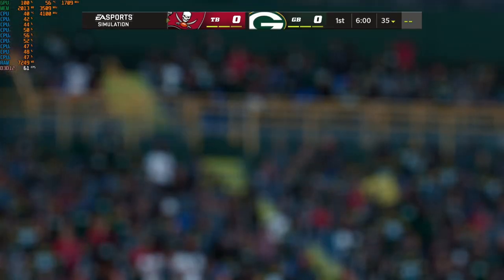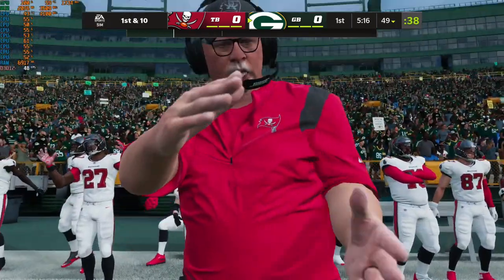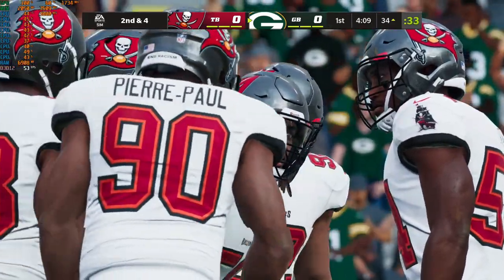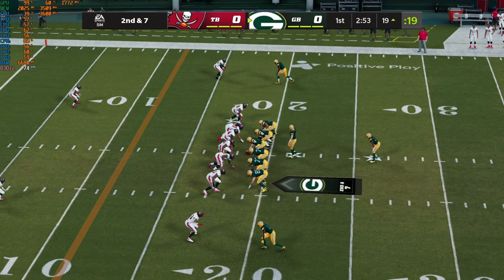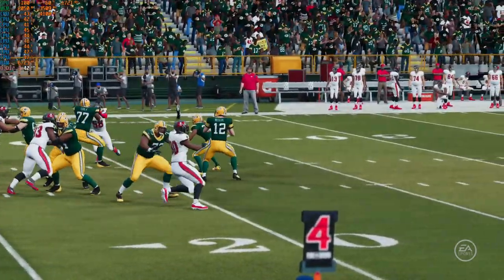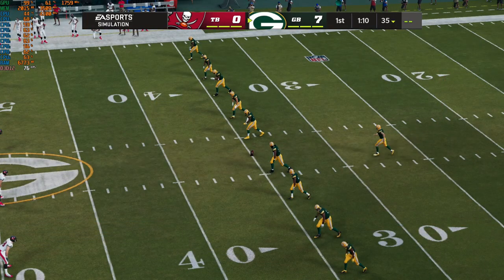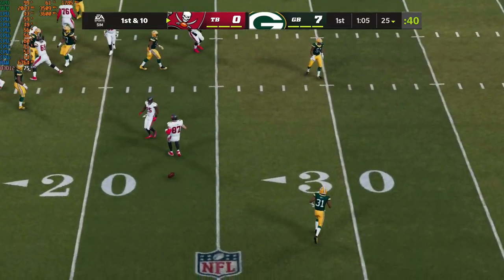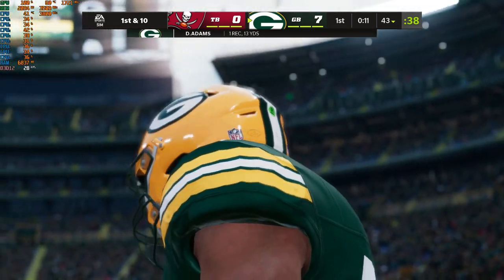Madden NFL 22 - 1080p with the GTX 1050 TI & Intel I3-10100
Cpu: Intel I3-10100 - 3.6ghz (4.2ghz with Turbo Boost)
Cpu Cooler: Cooler Master Hyper 212 Evo
Gpu: Zotac GTX 1050 TI
Mobo: Asrock H410M-HDV ; LGA 1200
Ram: G.Skill 12GB DDR4 2666MHZ (Dual Channel)
Drives: 1TB SATA SSD + 2TB SATA HD
Case: Rosewill FBM-X2
PSU: 600w Raidmax vortex
OS: Windows 10 Pro.
Res: 1080p
Settings: High ; DX12
*game was recorded Via OBS with the "Elgato Game Capture HD" external capture card.
 (Does not affect on FPS)